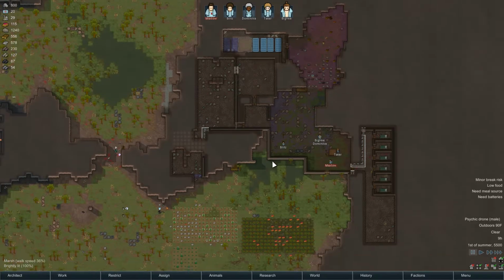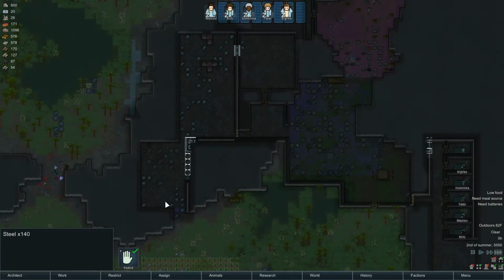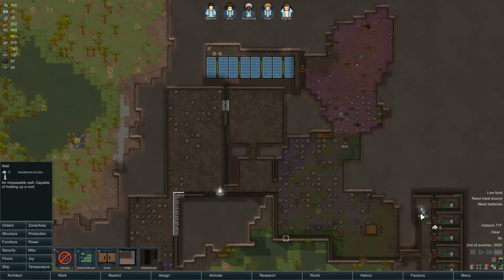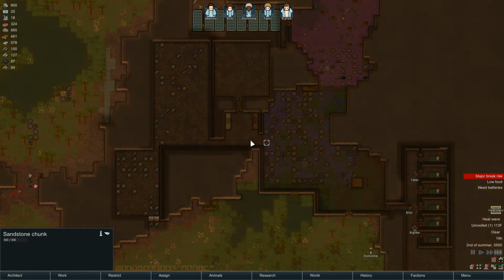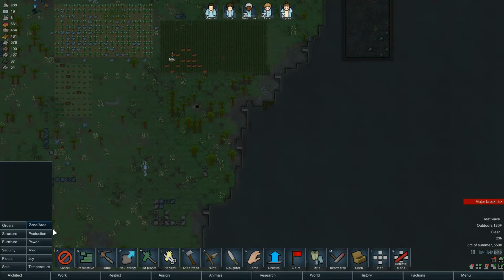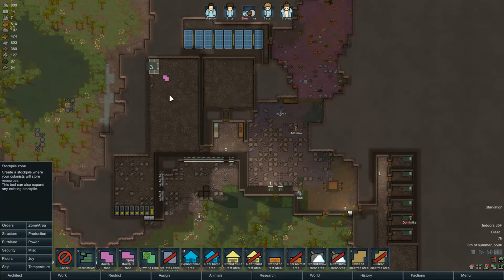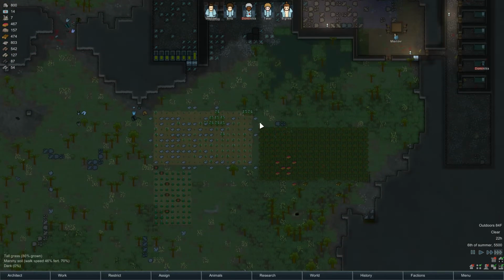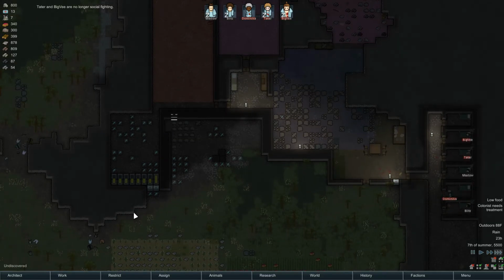RimWorld Mega Base EP03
Modern temperature controls are amazing.